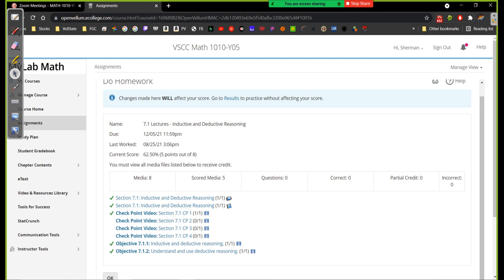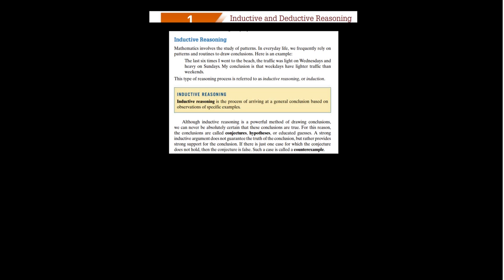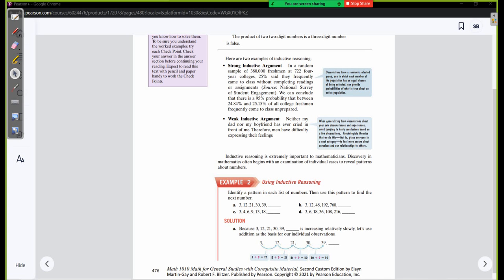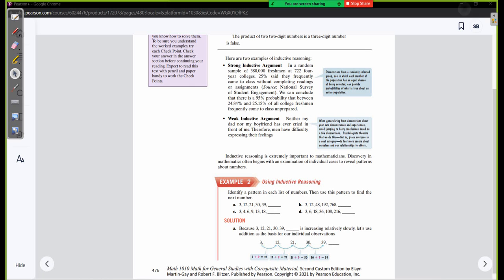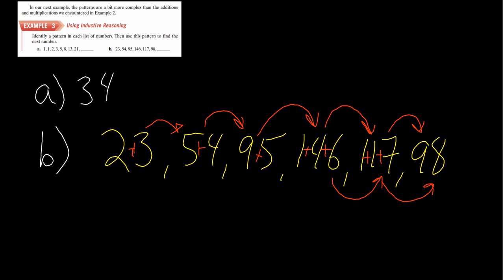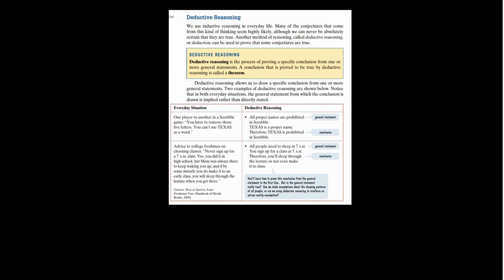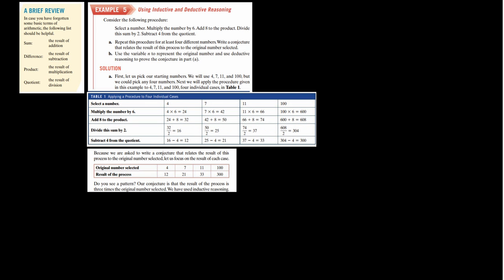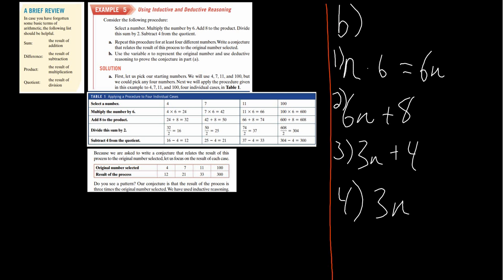Math 1010 7.1: Inductive and Deductive Reasoning